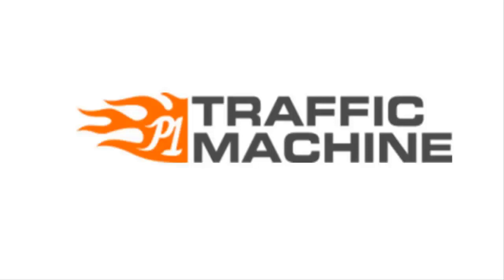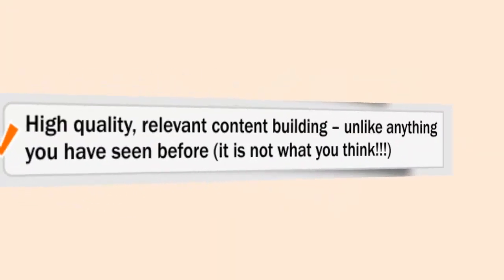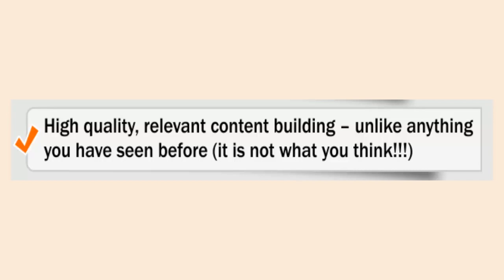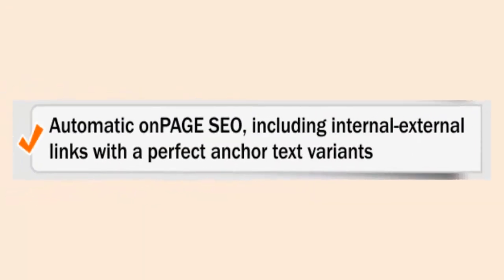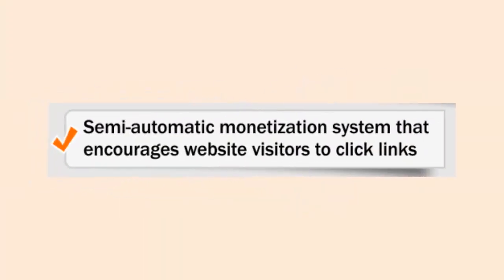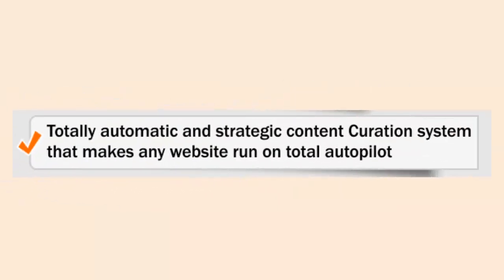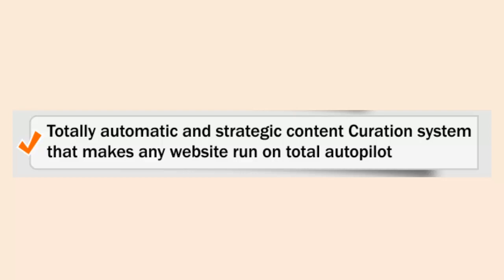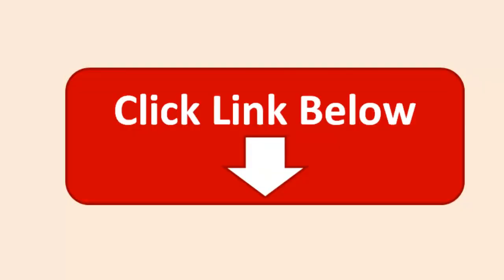Buy P1 Traffic Machine - reviews and testimonial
Hey Guys ,My Name is Robert ,  Welcome to my P1 traffic machine review ,i think you are watching THIS because you are struggling with Google Traffic ,
RIGHT ?
well don't worry anymore

P1 traffic machine Makes Your SEO push-button EASY and  is a verry powerful WordPress marketing software.

Here are just a few things that p1 traffic machine can do for you

1- 1-CLICK KEYWORD RESEARCH AND SILO 2.0 WEBSITE STRUCTURE CREATION FOR ANY NICHE YOU CHOOSE
2- P1 Traffic Machine gets you High quality, relevant content building - unlike anything you have seen before ,is not what you think!!! at all
3- By using P1 Traffic Machine ,you get also Automatic onPage SEO. including internat and external links ,with a perfect anchor text variants.
4- you find in you package also a semi-automatic monetization system that encourages visitors to click your links
5- with p1 traffic machine , you get a Totally automatic, and strategic content curation system, that makes any website run, on total autopilot . and this is not all

so what you're waiting for ?
click the link below and get your copy NOW